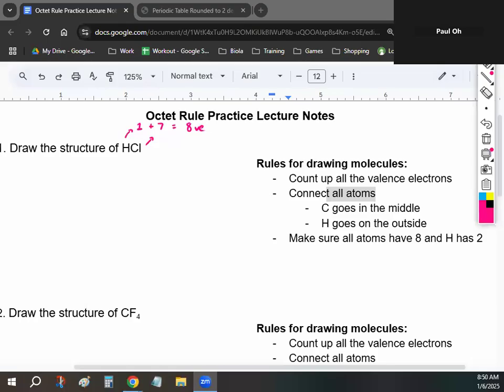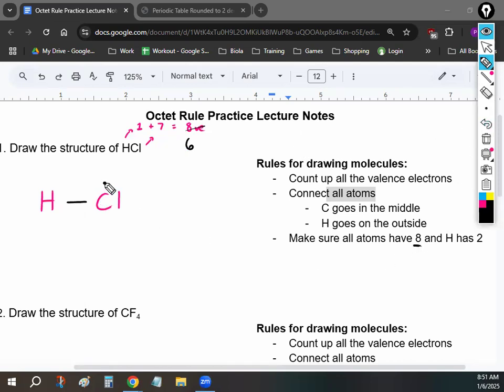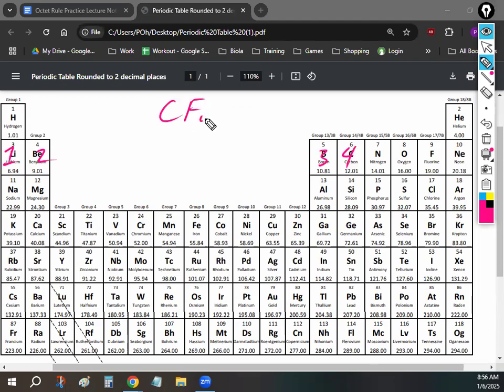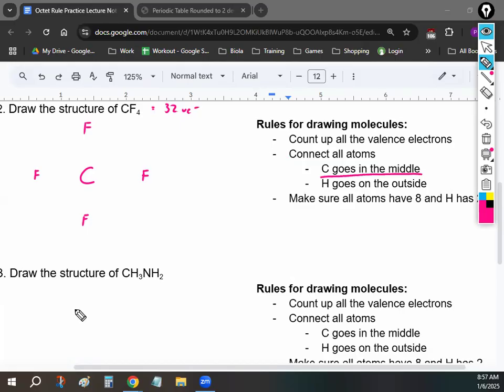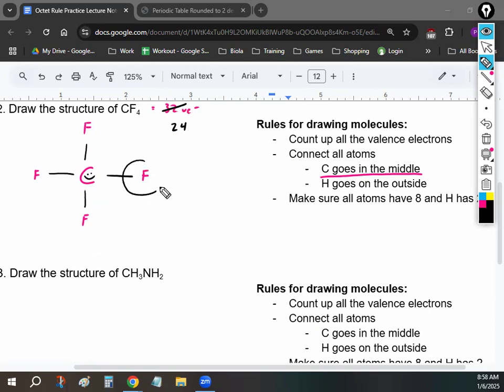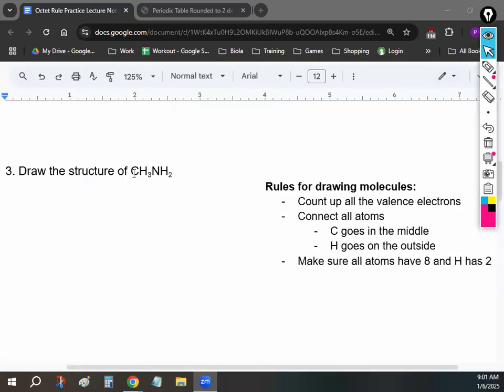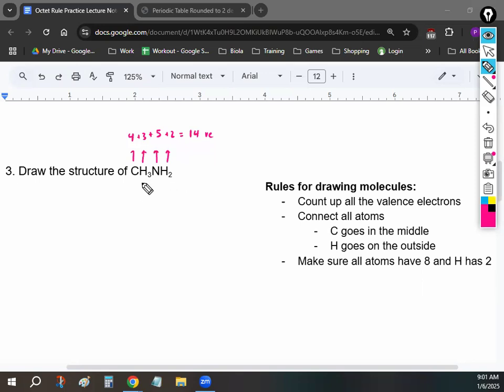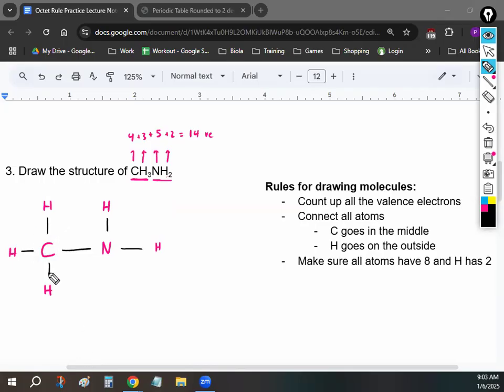Octet Rule Practice | Mr. Oh Chemistry